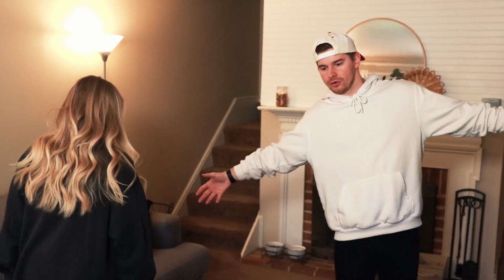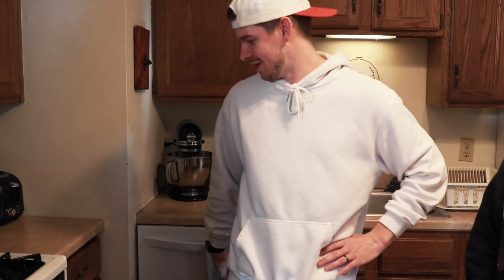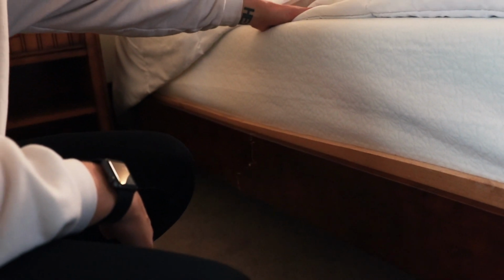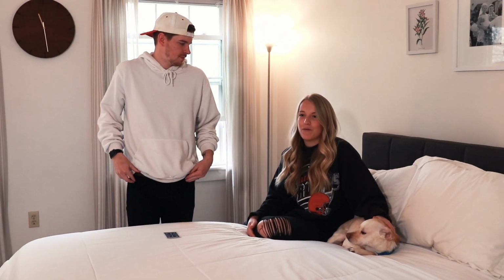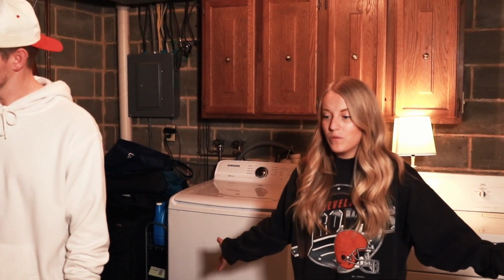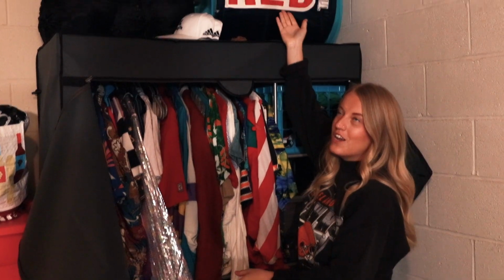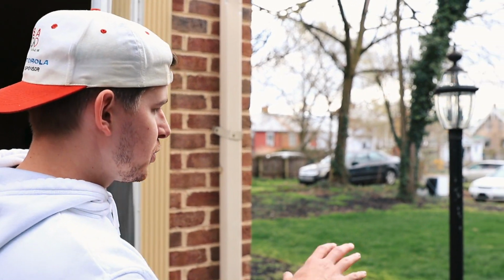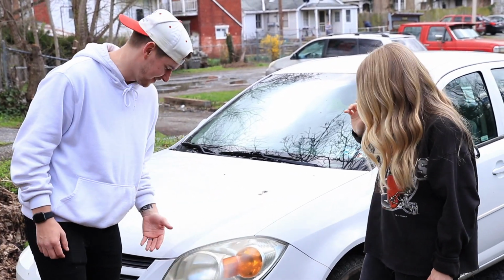Inside The Griffin's Historic Carlisle Townhome | Open Door | Architectural Digest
In this episode of Open Door, Preston and Bailey Griffin welcome Architectural Digest to their historic townhome in downtown Carlisle. Complete with three floors, two bedrooms, one bathroom, and a basement, this cozy apartment offers quick access to local shops and restaurants downtown.